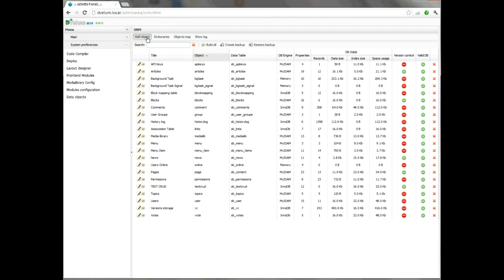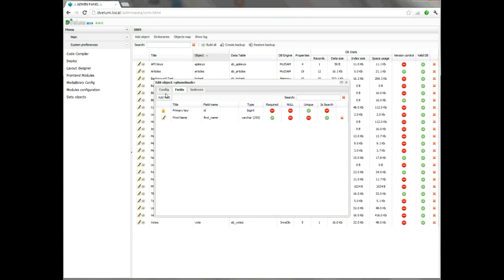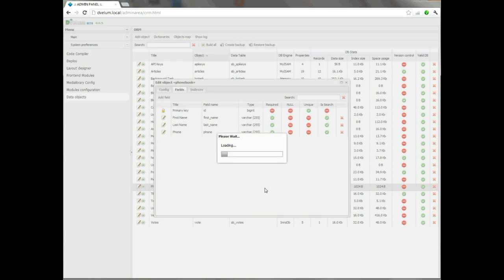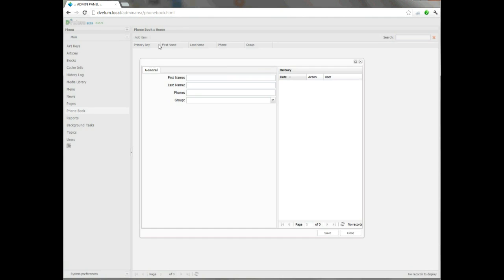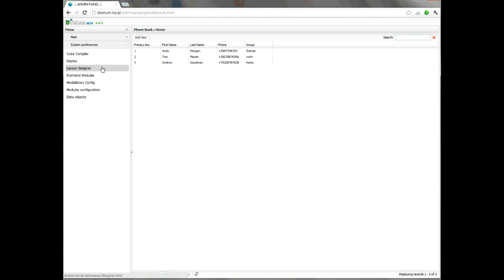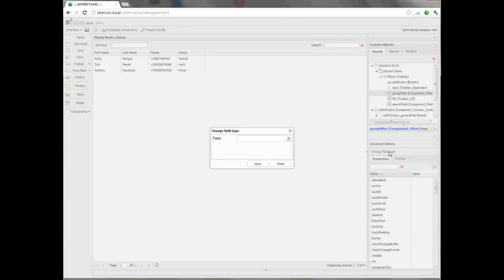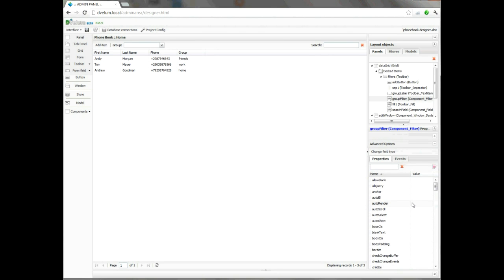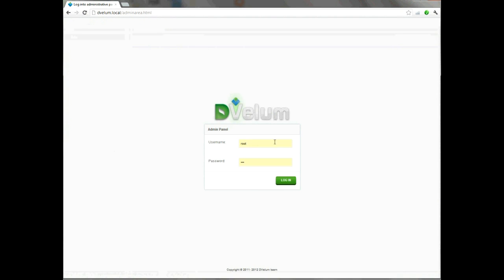DVelum platform: Phone book in 10 minutes without programming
A simple web application created on the DVelum platform: Phone book in 10 minutes without programming.